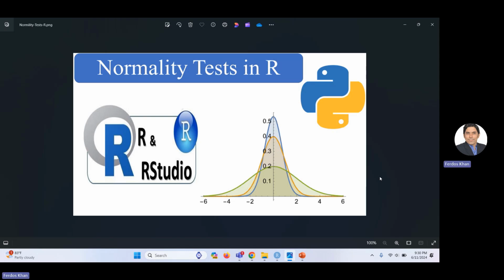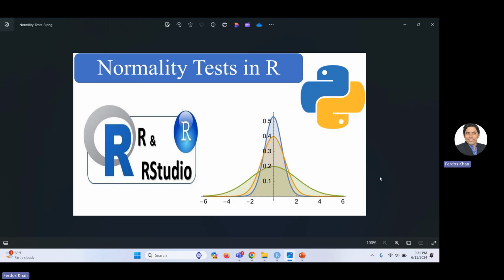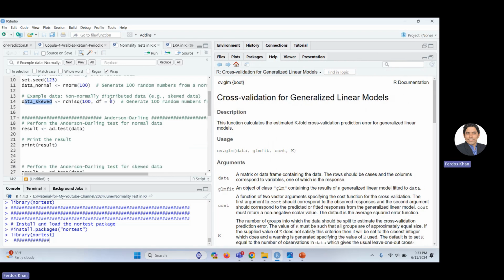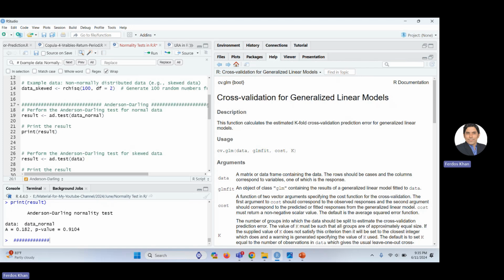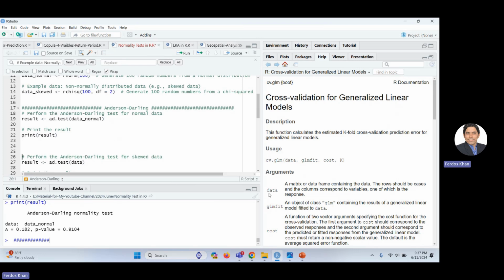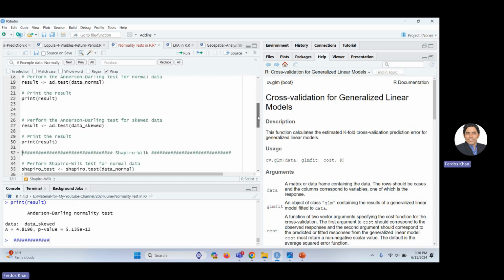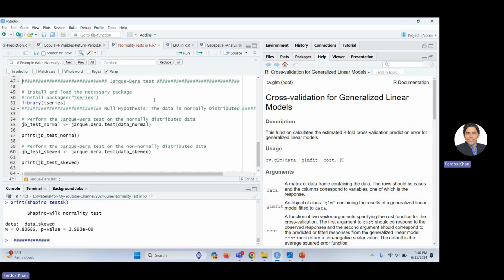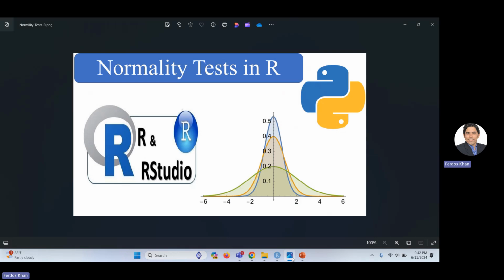||Normality Tests|| in ||R||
This video explain in detail about the statistical tests whch are widely uses for testing the normality of the data. These tests include: Anderson-Darling tests, Shapiro-Wilk Test and Jarque-Bera Test.